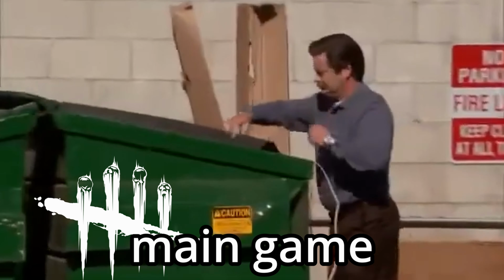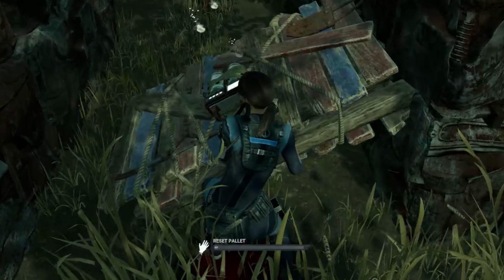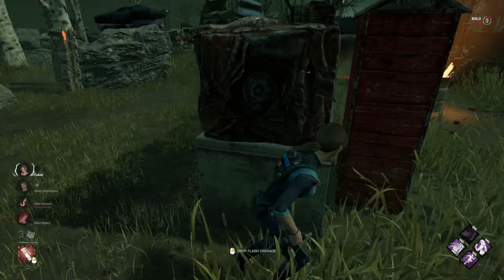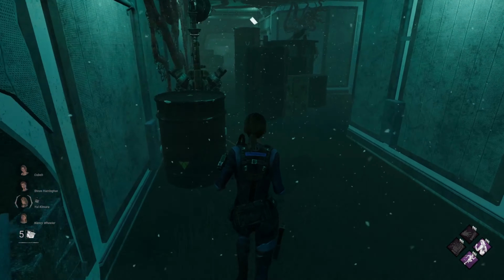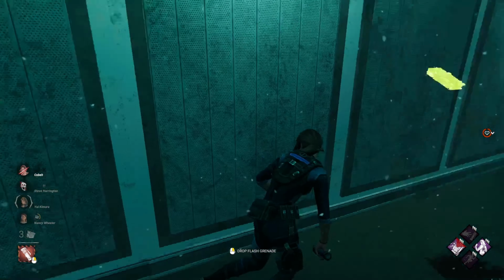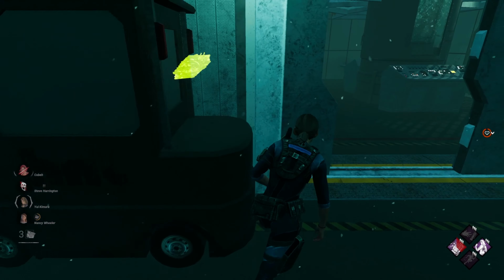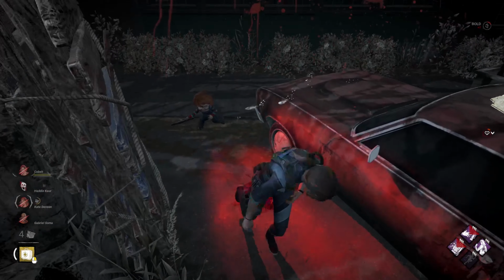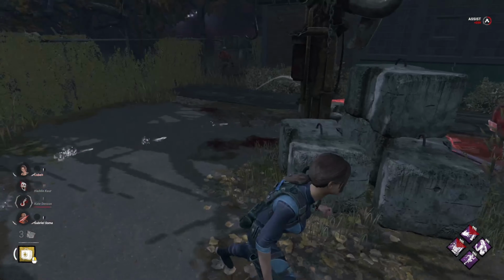NERFING CHUCKY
Chucky is the newest killer to be added to Dead by Daylight & today I run a build to counter him entirely. The Chucky chapter adds a new aspect to killer as he is in 3rd person. What do you think of the build I used?

▬ About ▬▬▬▬▬▬▬▬▬▬

Hello, I'm Cobeh and I create Dead By Daylight content and sometimes do dumb challenges for others to enjoy whilst they slowly watch me regret my choices. I do whatever I want for fun! I hope seeing me enjoy the game with whatever build I'm using inspires you have fun.

▬ PREVIOUS VIDEO ▬▬▬▬▬▬▬▬▬▬

▬ What is Dead by Daylight? ▬▬▬▬▬▬▬▬▬▬

Dead By Daylight is a 4 survivor vs 1 killer game. Where the survivors have to loop the killer whilst their team complete generators to power the exit gates to escape. the Alien chapter is launching August 29th, bringing the iconic acid-blooded creature and badass heroine to the asymmetrical multiplayer game. Joining the likes of Michael Myers, Ghostface, Freddy Krueger and near every other licensed horror icon, the Good Guy is a perfect recent fit.

▬ SOCIALS ▬▬▬▬▬▬▬▬▬▬

▬ Video Chapters ▬▬▬▬▬▬▬▬▬

00:00 Intro
00:31 Game 1
01:59 Game 2
04:48 Game 3
06:56 Game 4
08:53 Game 5
11:49 Game 6

▬ Ignore these ▬▬▬▬▬▬▬▬▬